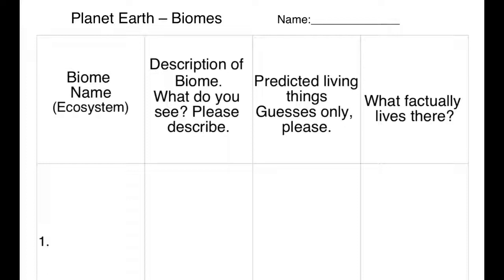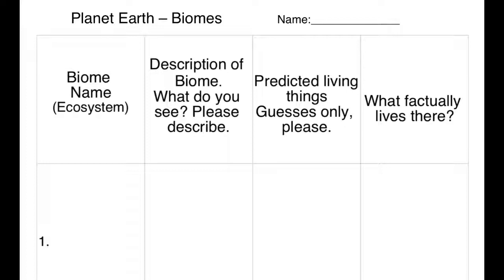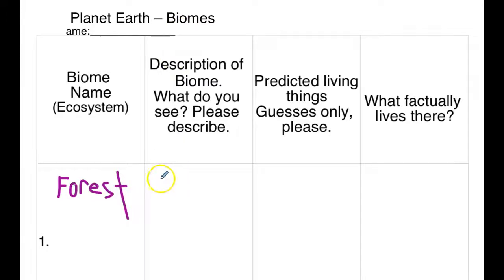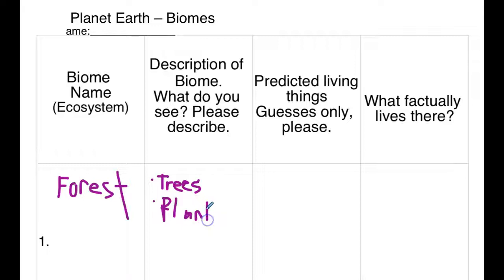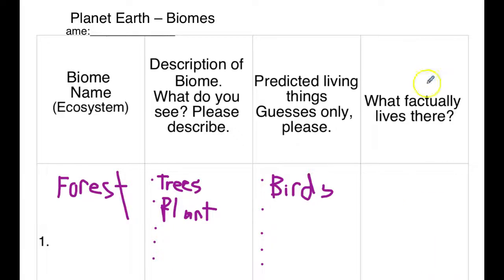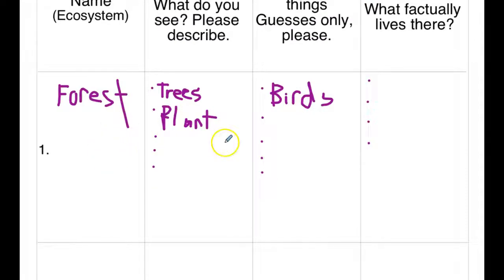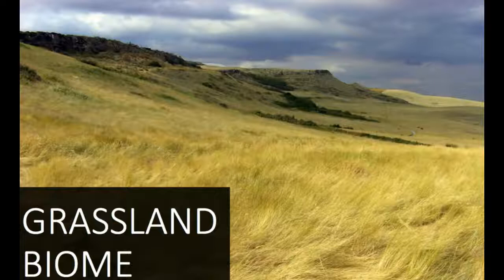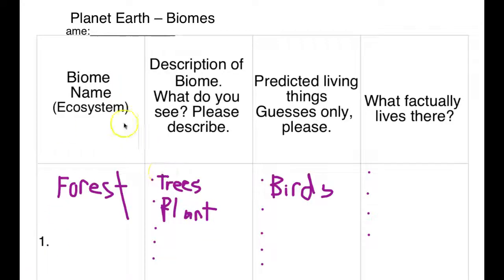Biomes - Ecosystems - Worksheet